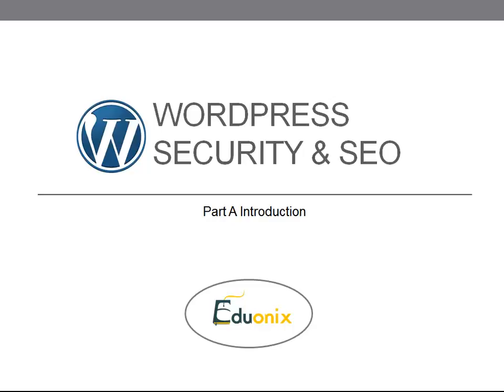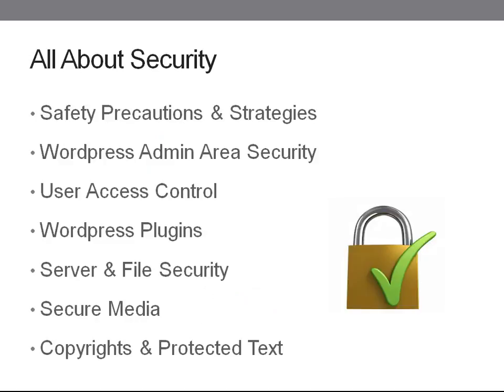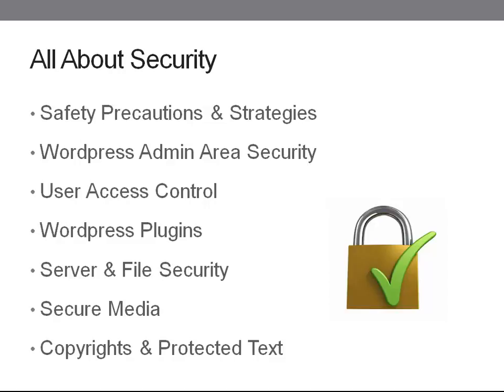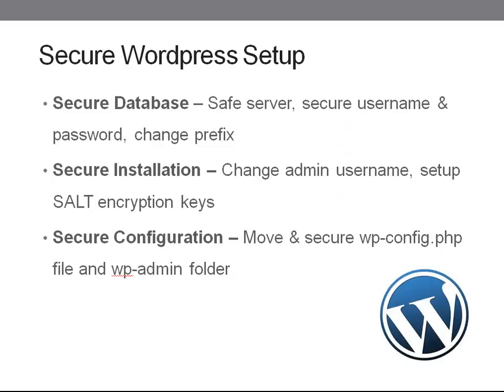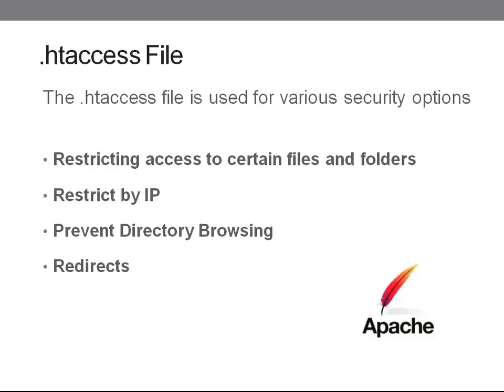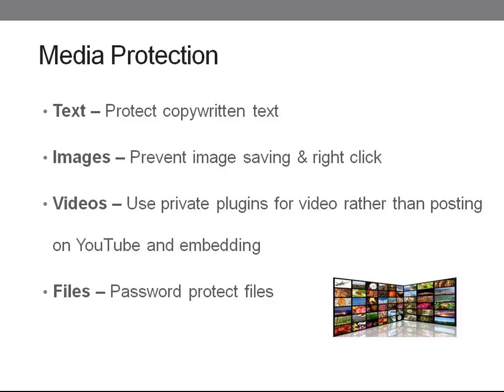Learn Complete Wordpress Security Udemy